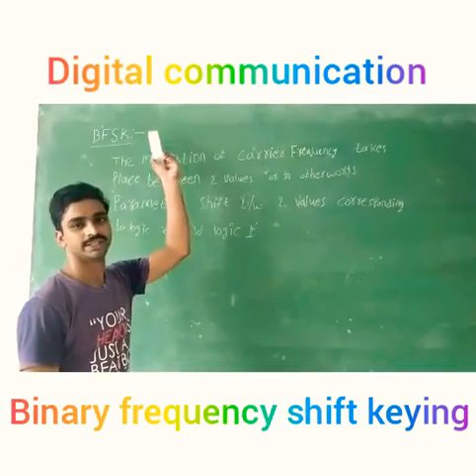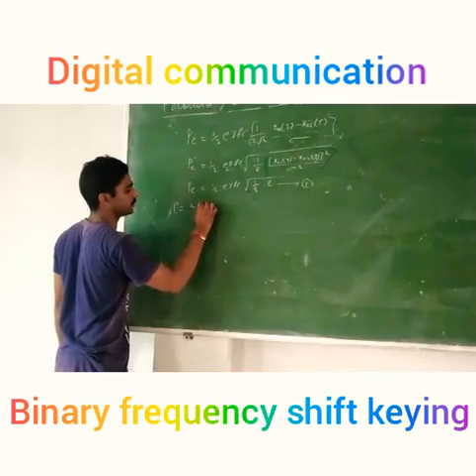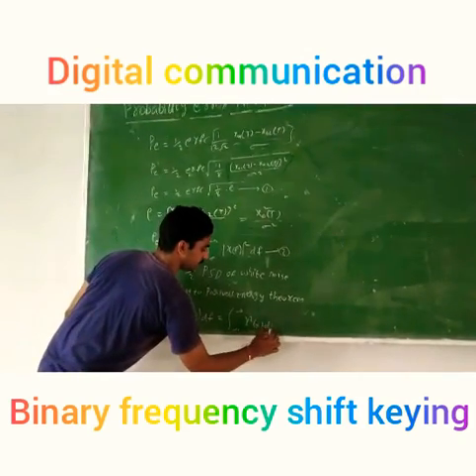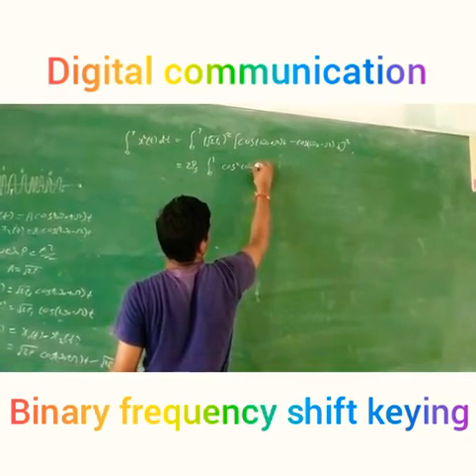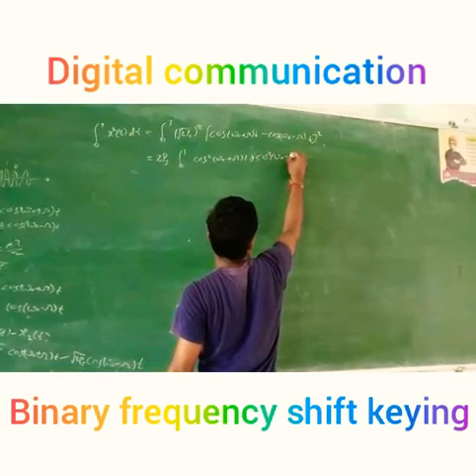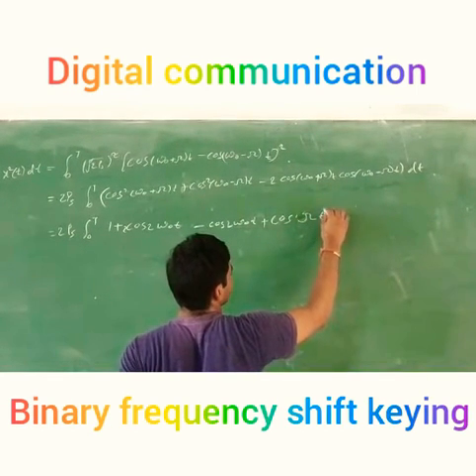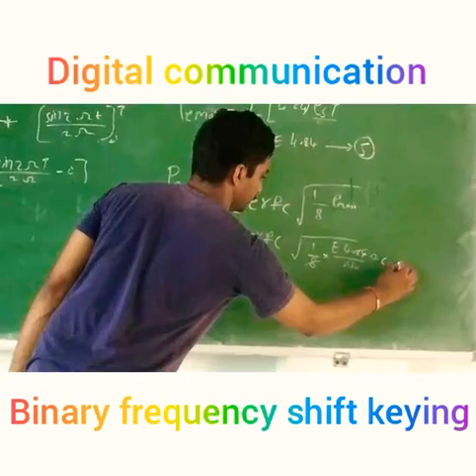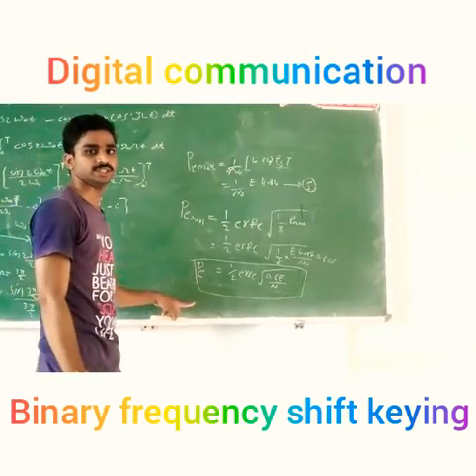Probability error in BFSK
Hi friends in this video I discussed about binary frequency shift keying definition.

Derivation for probability error in BFSK.

You can comment any suggestions or any other topics you needed realated to electronics and communication engineering.

Videos click by "AMARNATH" and "PRASAD".
Video edit by "Venkat katta"
My fb id "Venkatkattachowdary"

Thankyou.